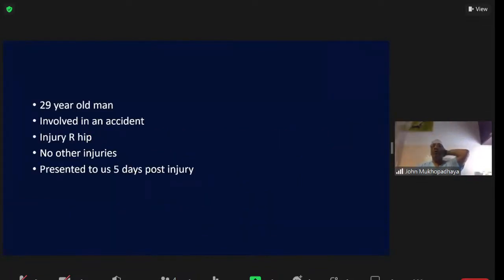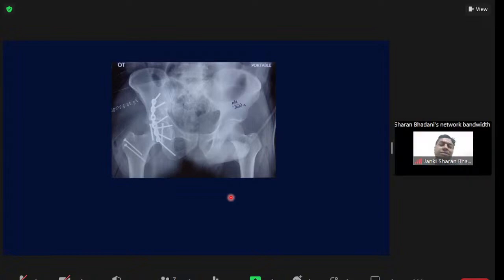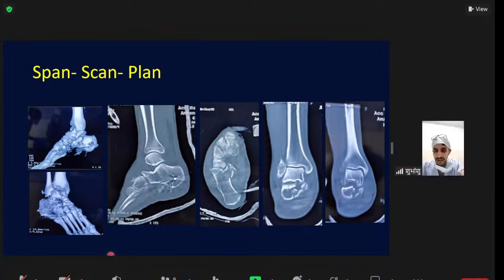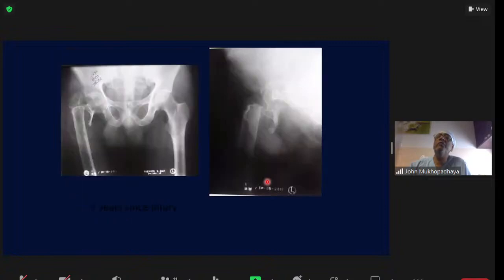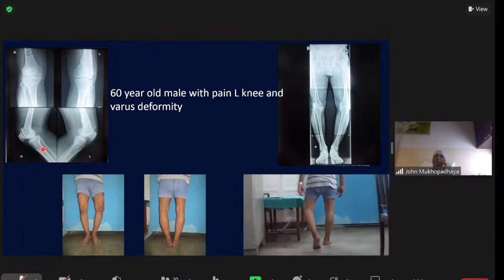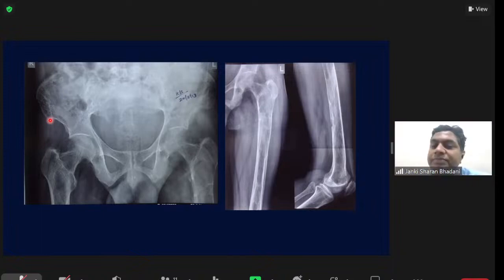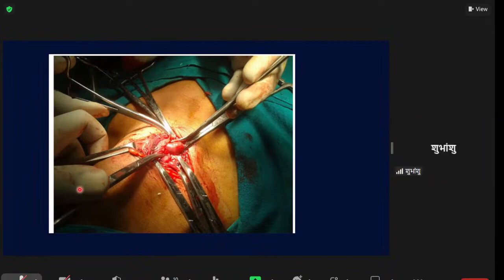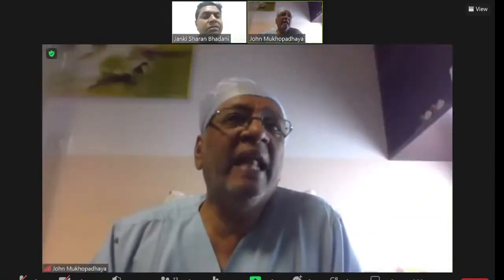OREF India Web-class for Orthopaedic : Interesting Cases: Orthopaedic Trauma - Dr John Mukhopadhaya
Topic : Web-class for Orthopaedic : Interesting Cases: Orthopaedic Trauma

🗓️ Date : 4 July, Tuesday ,2023
🕖Timing : 7:00PM,  India

Chairperson: OREF India
Director- Orthopaedics, PARAS HMRI Hospital, Patna, India

Dr Janki Sharan Bhadani